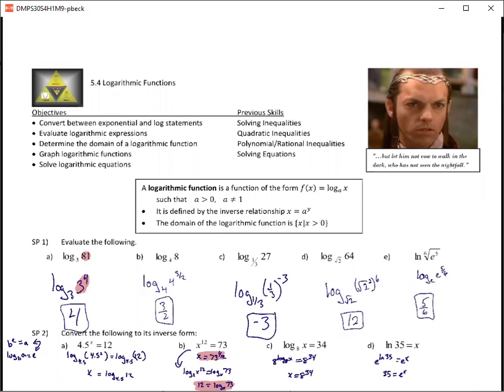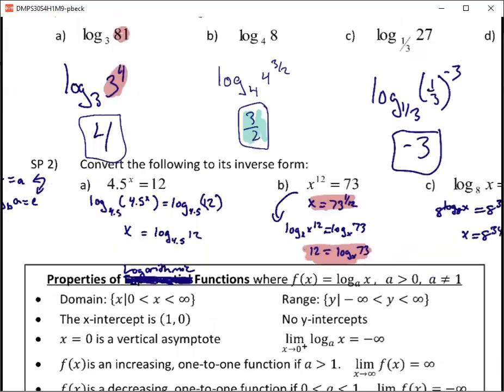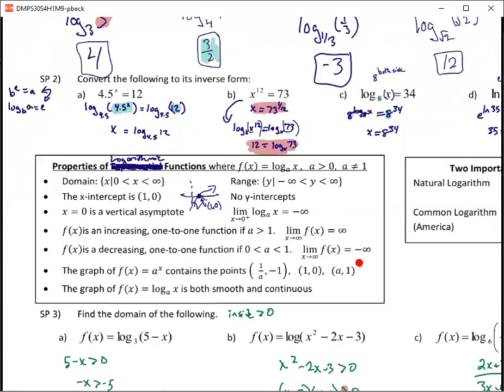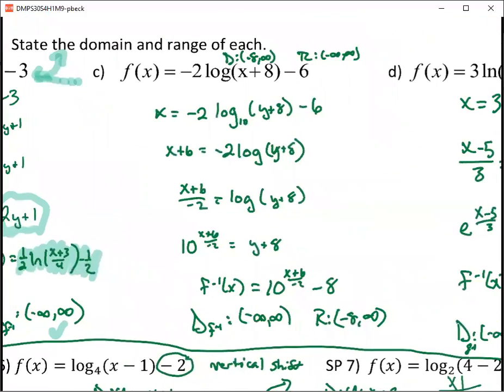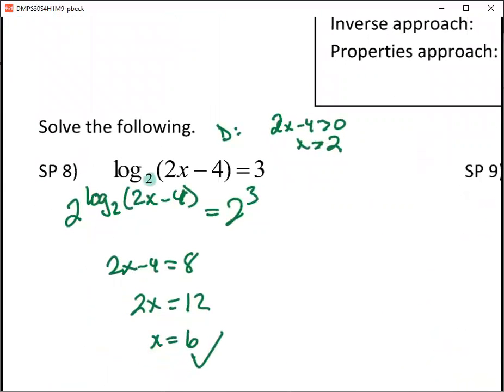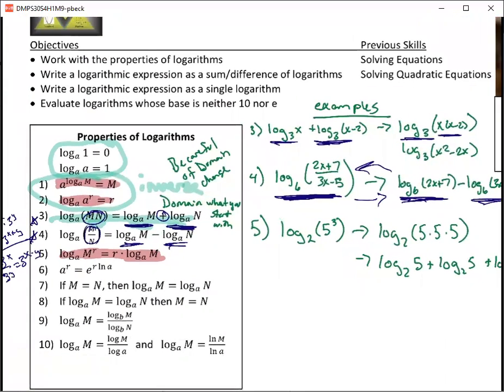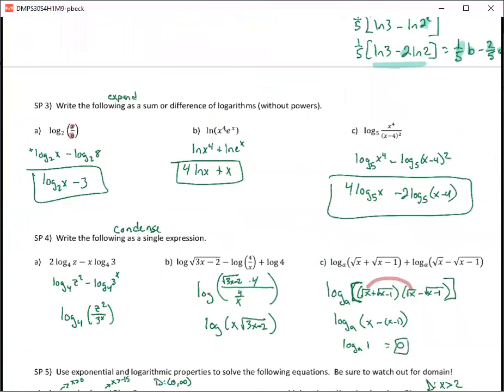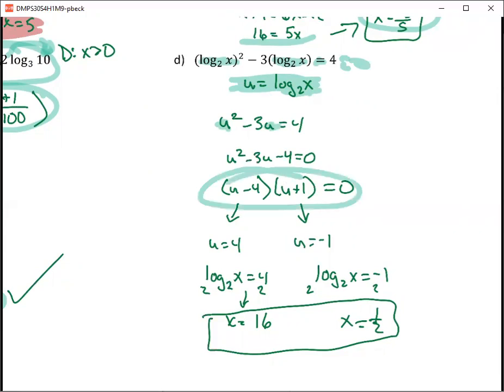5 4 5 6i PC Notes 2020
5.4: Logarithms
5.5-5.6: Solving Logarithmic equations using properties